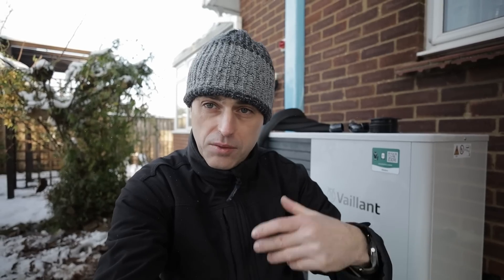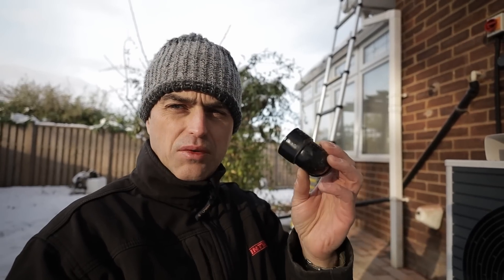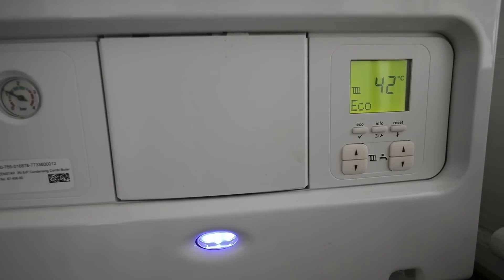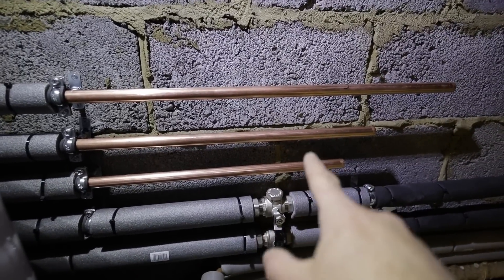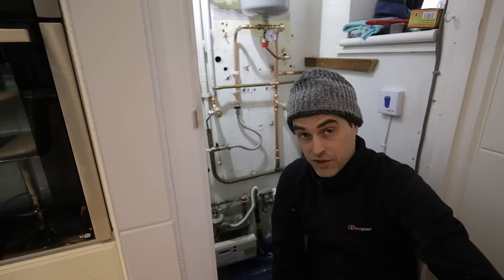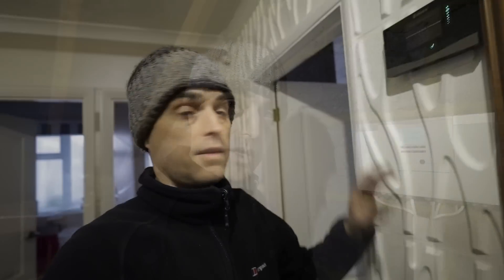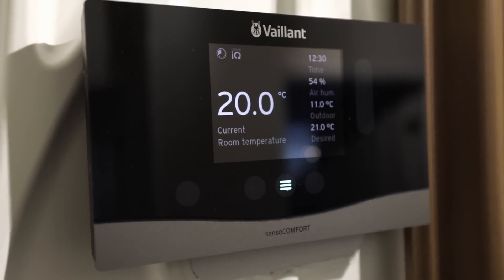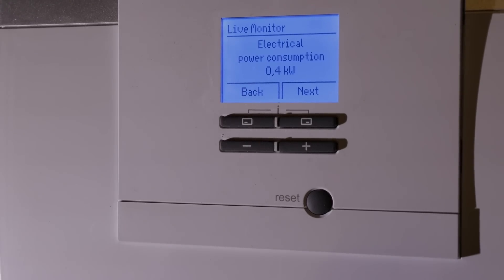How to Install a Heat Pump That Works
In this video, we are going through a full retrofit air source heat pump installation.
Here I am installing a Vaillant Arotherm Plus 3.5kW unit in a two-bedroom bungalow.